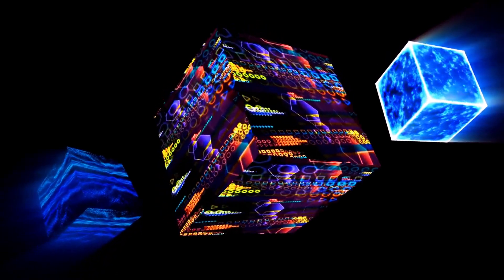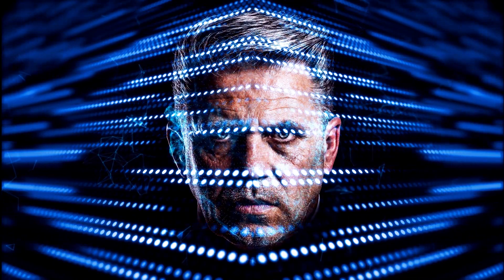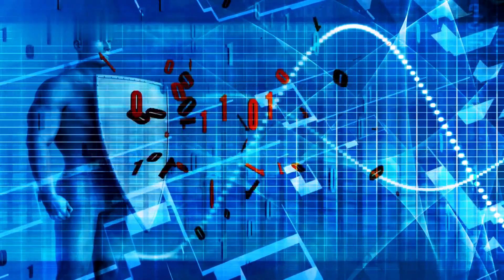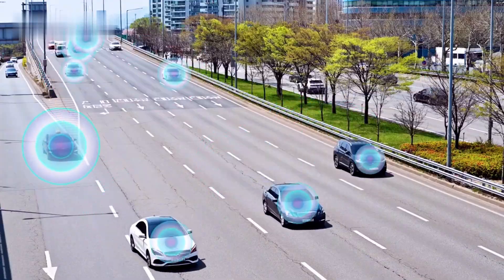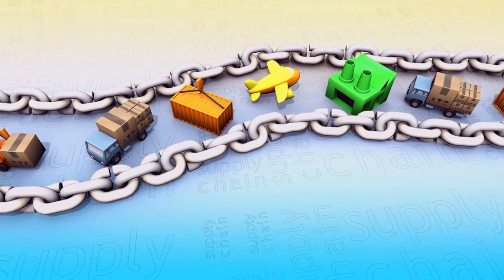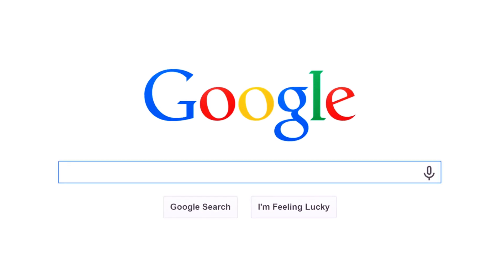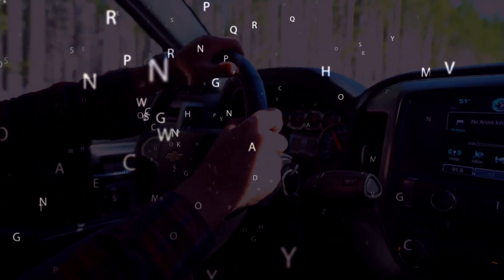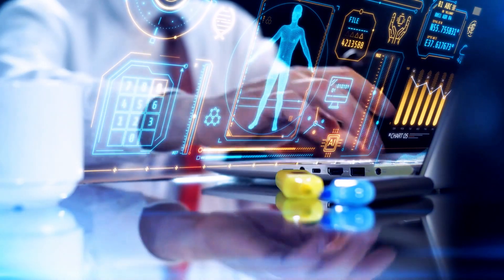Google's Quantum Ai will change Everything | Sci-fi to reality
This in-depth video analyzes Google's investments and advancements in artificial intelligence and quantum computing. We discuss how Google has established leadership in these emerging technologies, and what it might mean for the future of the tech industry, economy, and society as a whole. Covered topics include machine learning, quantum processors, encryption, ethics, and more.

michio kaku warns: "terrifying ai quantum computers will change everything!”,